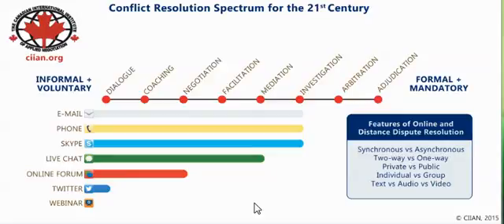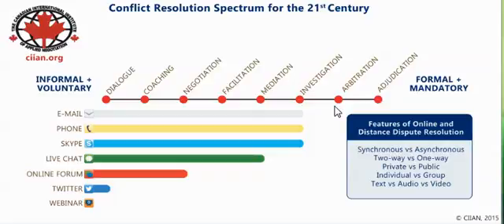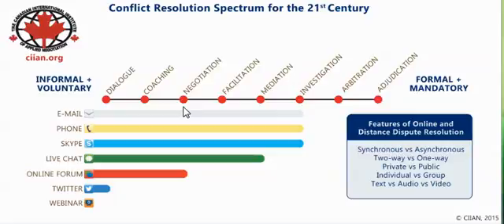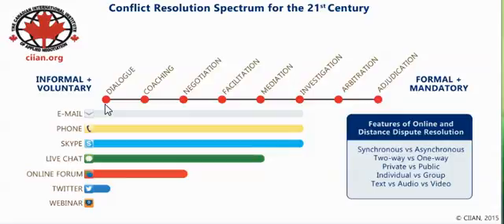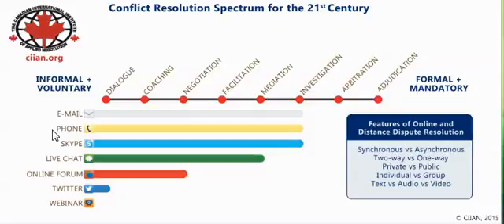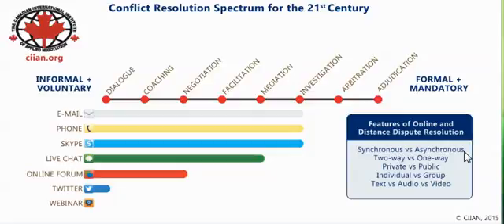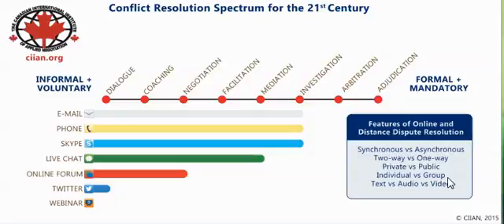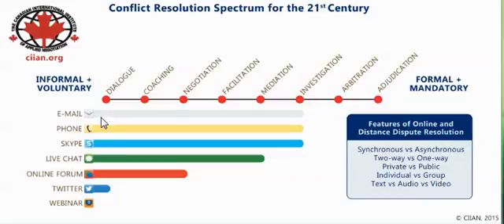Overview of the Conflict Resolution Spectrum for the 21st Century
In this video, Dr. Evan Hoffman presents a short overview of the Conflict Resolution Spectrum for the 21st Century.